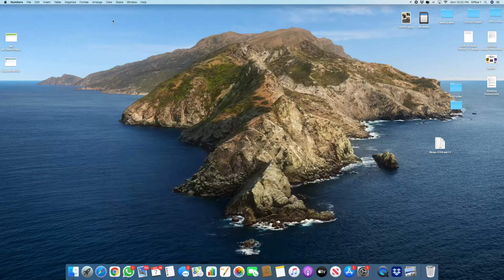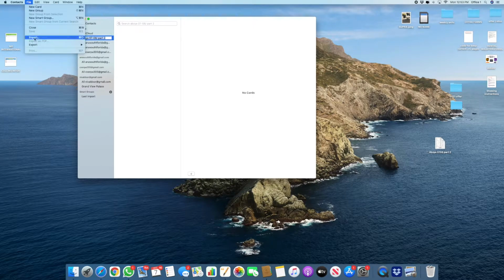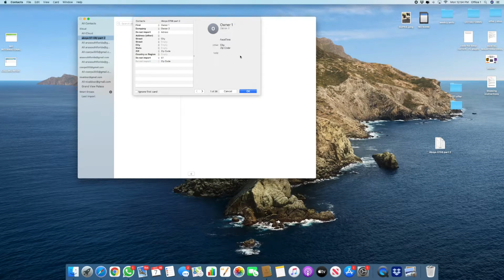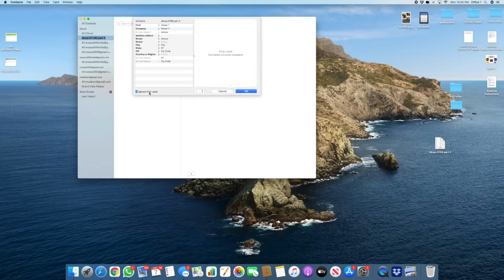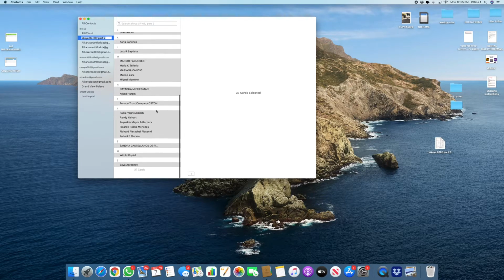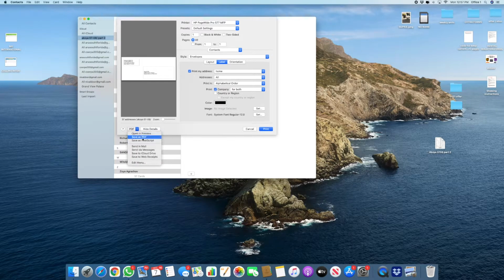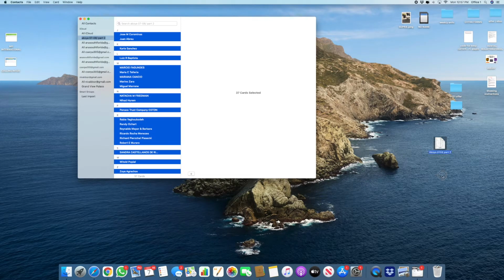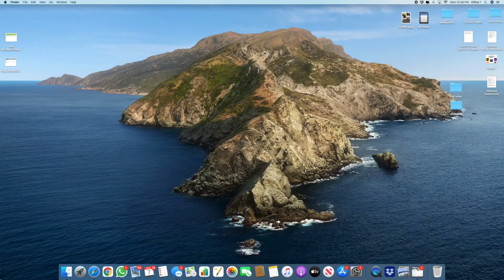Export Labels to Contacts Tutorial